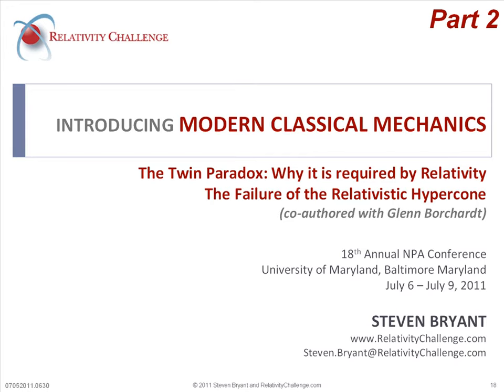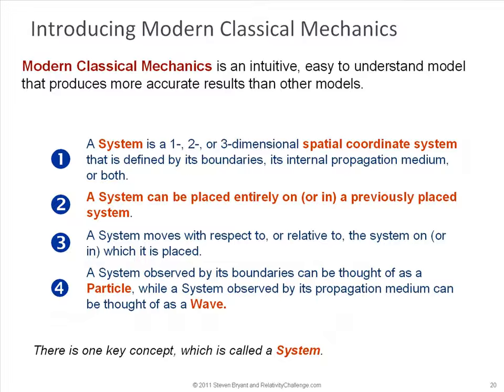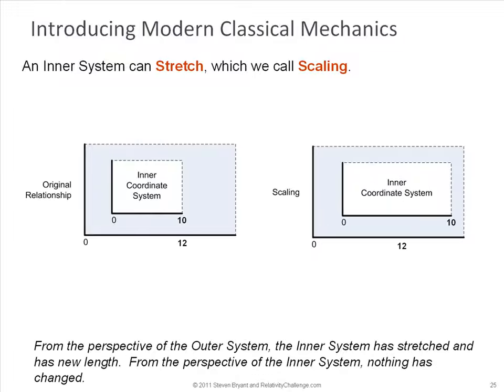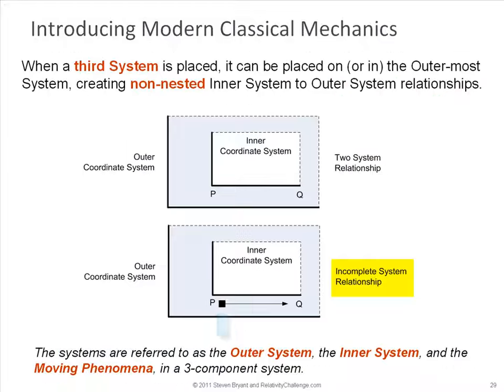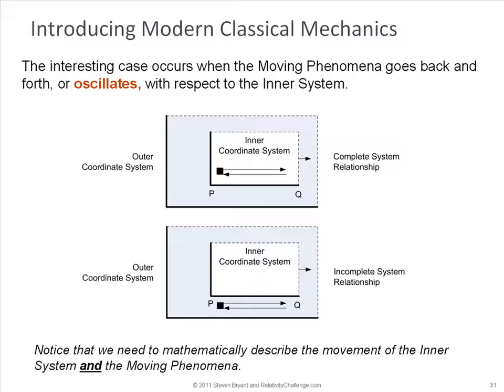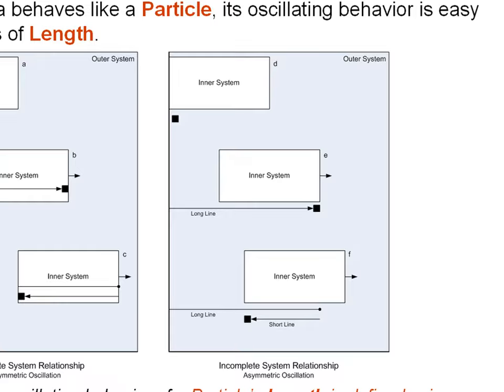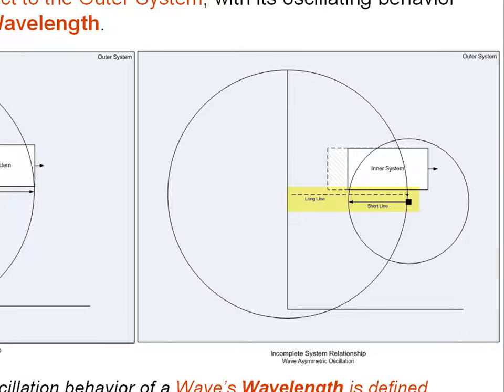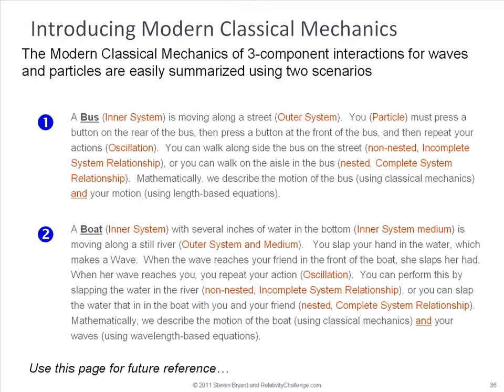Introduction to Modern Classical Mechanics - Part 2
Modern Classical Mechanics is a new, intuitive, model that yields better than 100 times the accuracy of the Einstein-Lorentz equations in several experiments including Michelson-Morley and Ives-Stillwell!  Because it distinguishes between Length and Wavelength, its theoretical explanations avoid non-intuitive concepts like time dilation, length contraction, and the twin paradox; each of which are required by Relativity theory.

This video is a recap of a presentation delivered at a conference in July, 2011 at the University of Maryland.

Due to the 15-minute YouTube time limitation, this presentation will be posted in 4 parts.

Part 1 - Background on the importance of models and theories. Summarizes two problems with Relativity theory.
Part 2 - Introduction to the basic principles of Modern Classical Mechanics. Key ideas presented are a 3-component system and making a distinction between Length and Wavelength.
Part 3 - Comparison of the experimental accuracy of Modern Classical Mechanics and Relativity theory.
Part 4 - Explanation behind why Relativity theory requires concepts like Length Contraction, Time Dilation, and the Twin Paradox; and why Modern Classical Mechanics does not require any of these concepts.